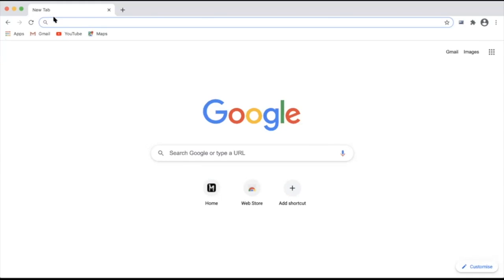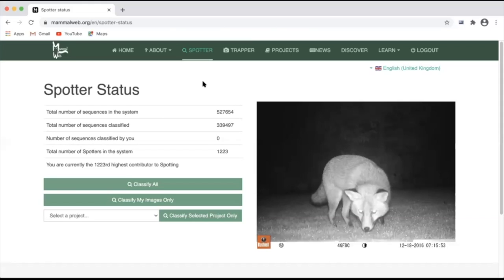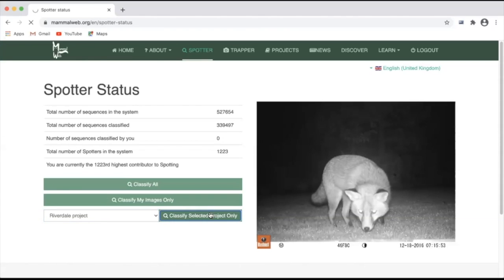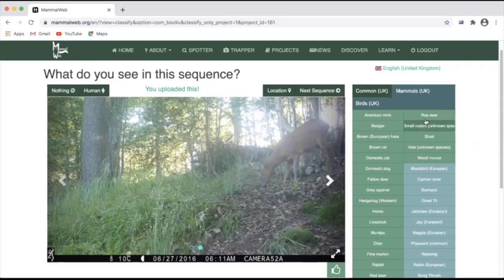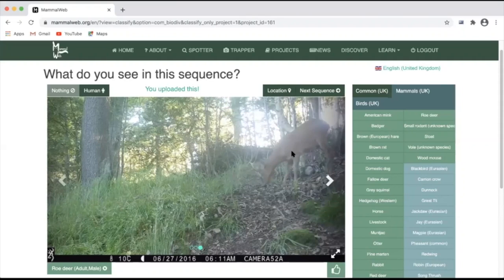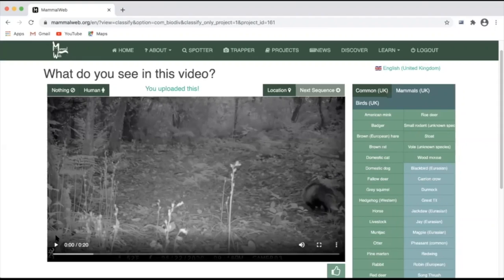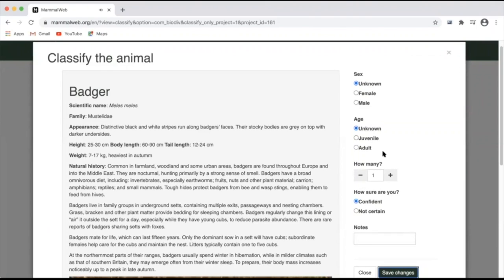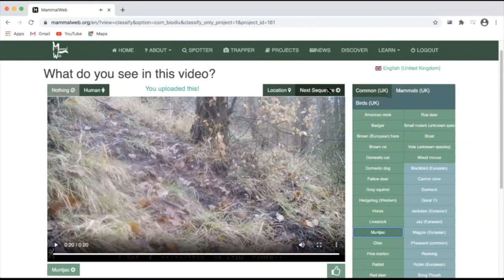Spotting on MammalWeb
This video is about classifying camera trap image data on MammalWeb